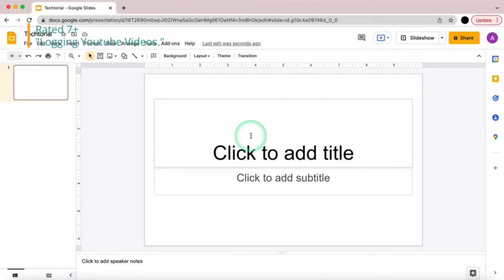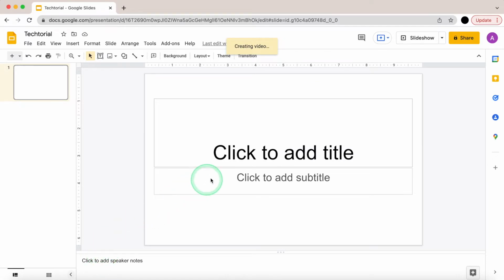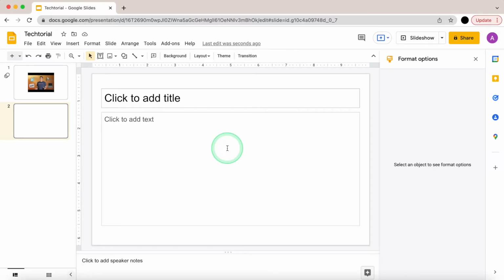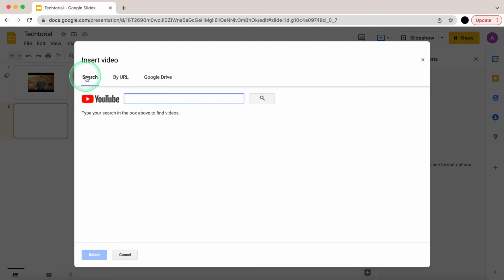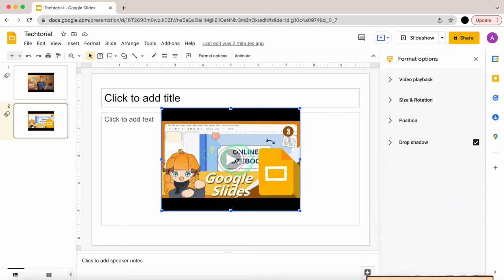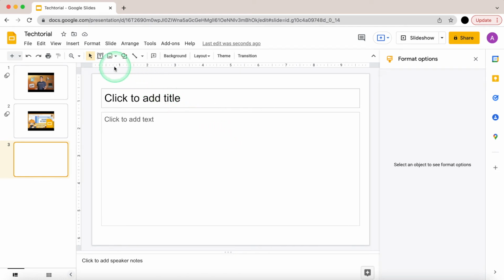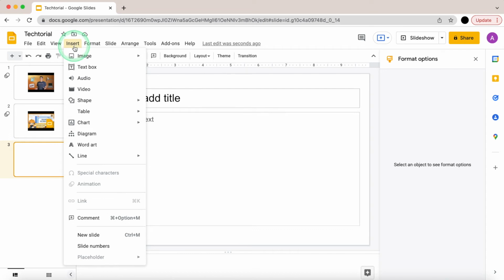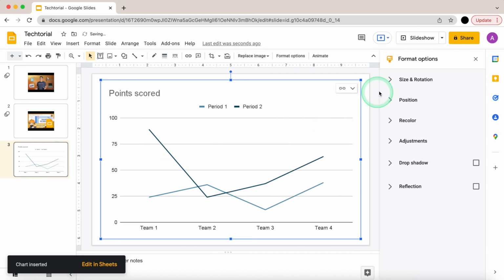Google Slides Tutorial [PART 4: Videos and Charts]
Welcome to our four-part tutorial series about Google Slides. We hope you enjoy today's video!

TIMESTAMPS:
00:19 - Logging Youtube Videos
00:44 - Adding Videos by URL
01:27 - Inserting a Chart